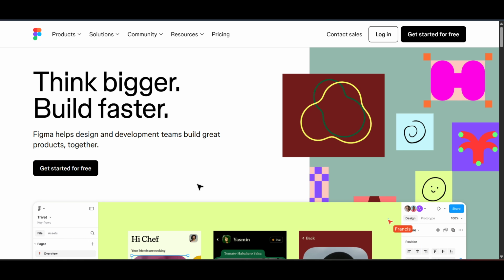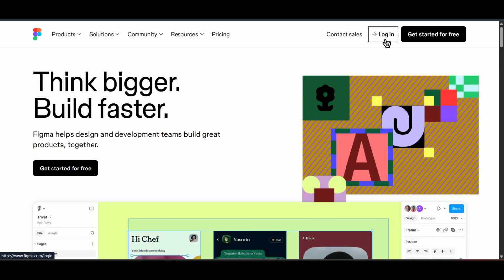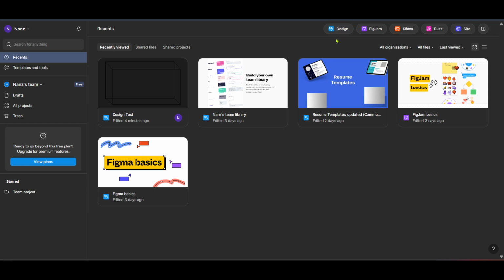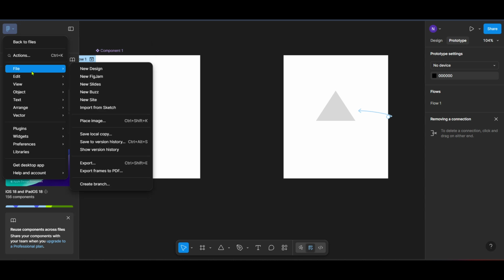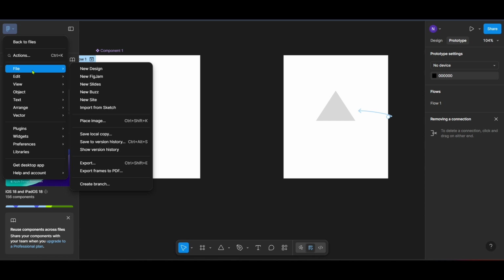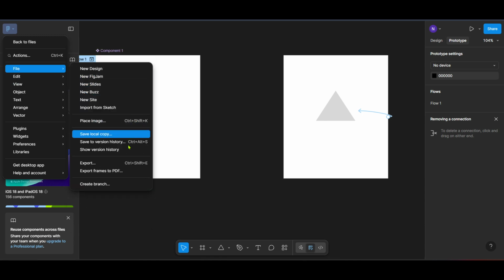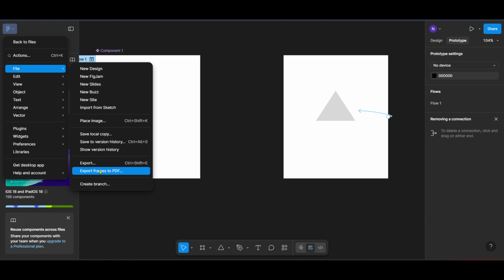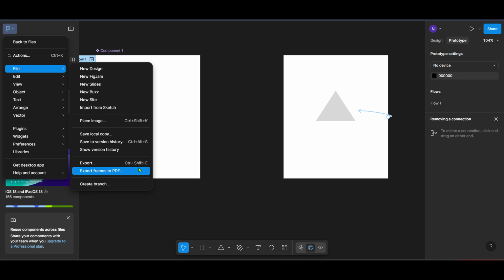How To Convert Figma To Psd (Full 2025 Guide)